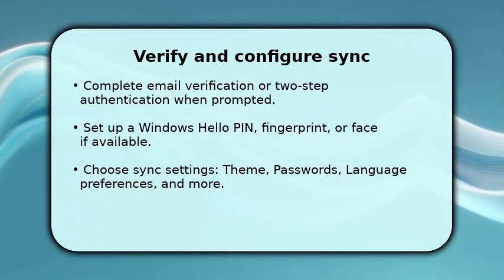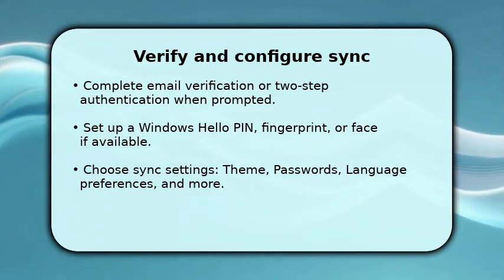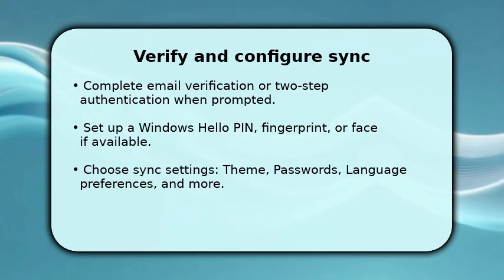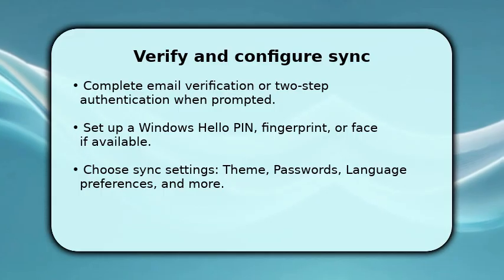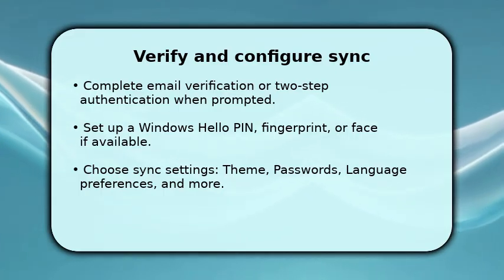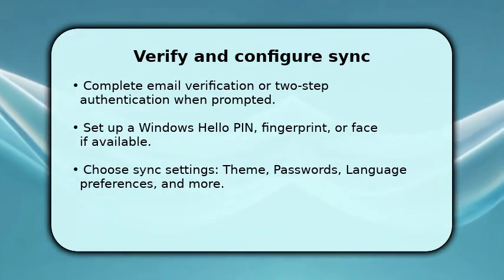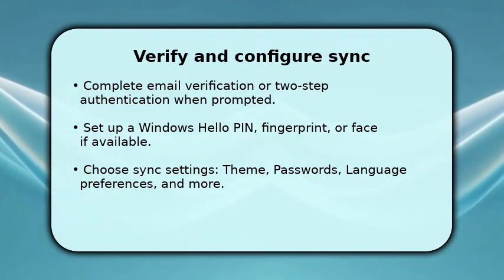How to Use Microsoft Account in Windows 11 - Step by Step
How to Use Microsoft Account in Windows 11 - Step by Step | 🔒 Surfshark VPN Deal — Stay private and secure. $1.99/mo + 3 Months Free ▸

Learn the step-by extricate process of integrating your Microsoft account into Windows 11 with this comprehensive guide. From initial setup to personalization, discover how seamless and secure it can be.

Microsoft Account,